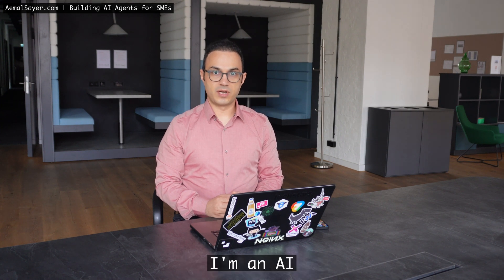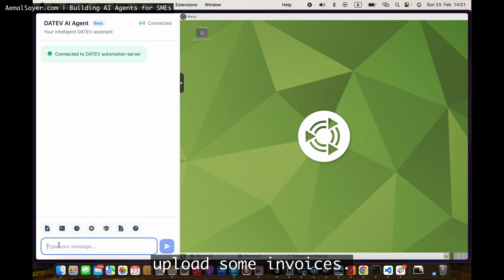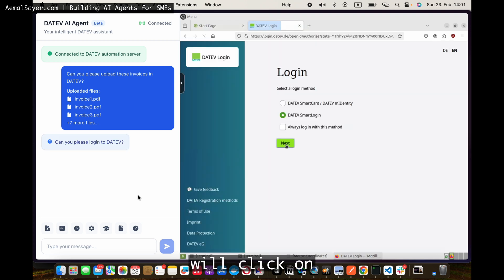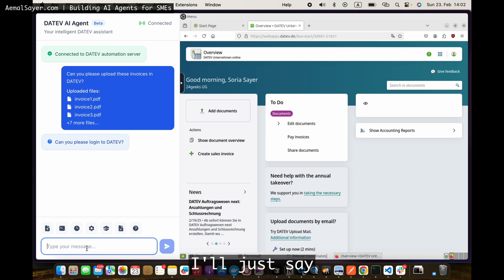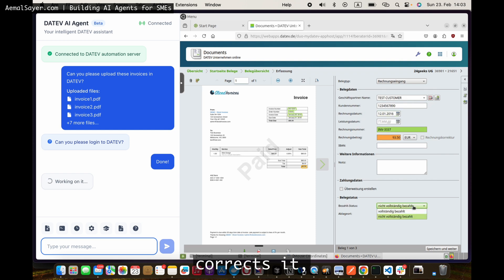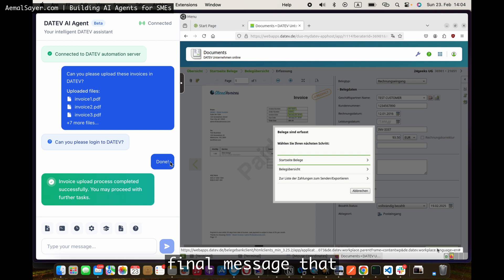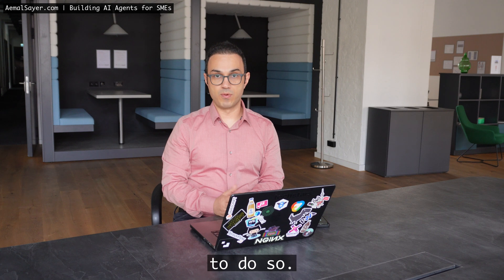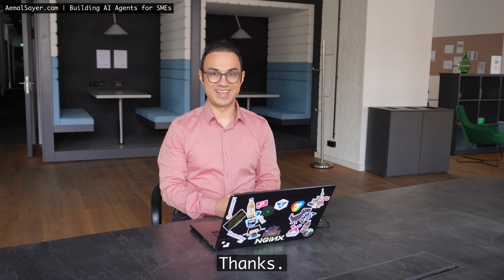AI Agent Automates DATEV Invoices: Transforming Corporate Accounting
Discover how AI agents are transforming corporate accounting! In this video, I, Aemal Sayer, an AI engineer specializing in AI solutions for SMEs in Germany, showcase an AI agent that automates invoice management in DATEV, Germany's leading accounting system.

Watch as this AI agent:
→ Uploads and reconciles invoices in bulk 📄
→ Handles operating system-level automation (clicks, typing, etc.) without the need for APIs ⚙️
→ Provides detailed logs for full transparency and compliance with EU AI Act and GDPR ✅

This proprietary AI agent technology can be implemented across ERP systems like SAP, DATEV, or any custom application. Similar to Operator by OpenAI and Computer Use by Anthropic, it integrates human-in-the-loop capabilities to ensure accuracy and seamless performance.

Follow along as I build this AI agent in public, and explore the future of automation in the corporate world.